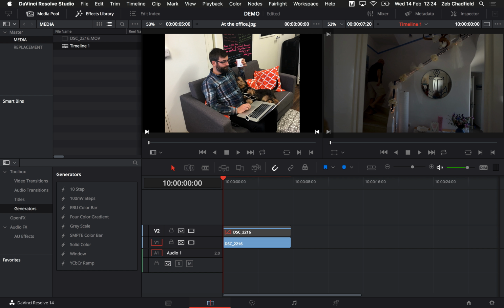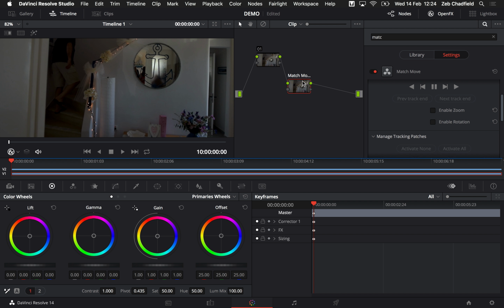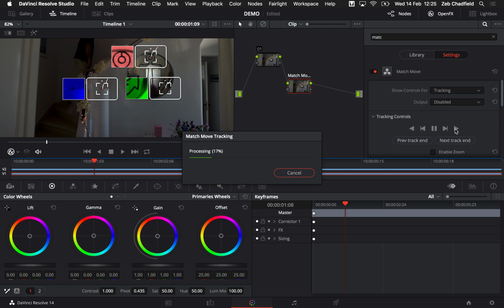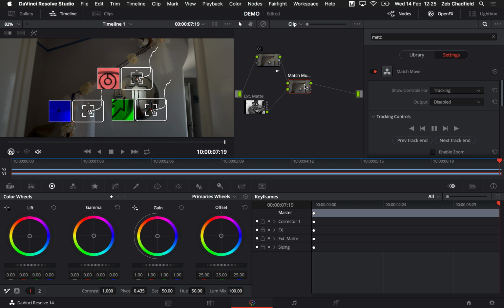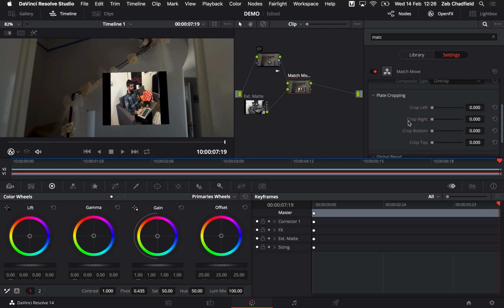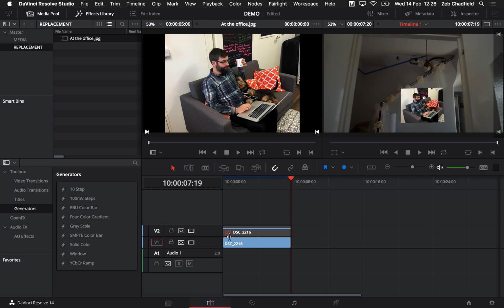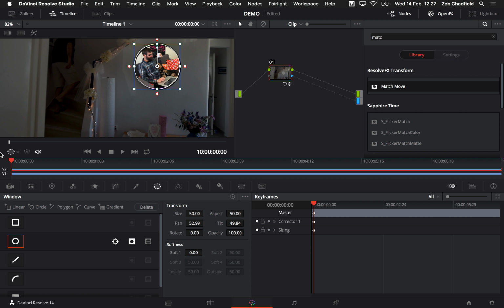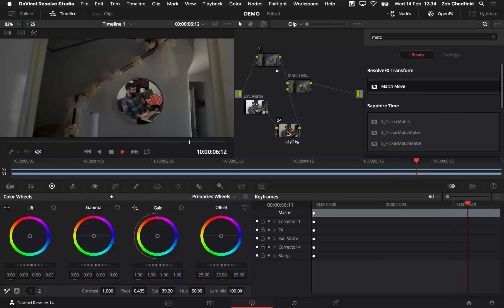Using the DaVinci Resolve Match Move Plugin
Update: You can now open the media pool in the colour page and just drag any clip into the node tree and it will be added as an external matte. So no need to add a clip or set a clip manually as an external matte.